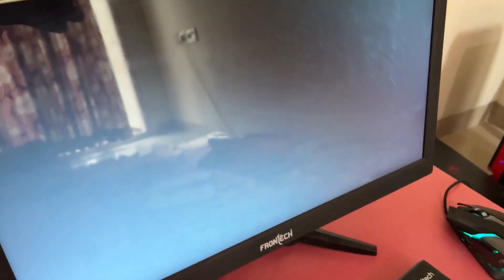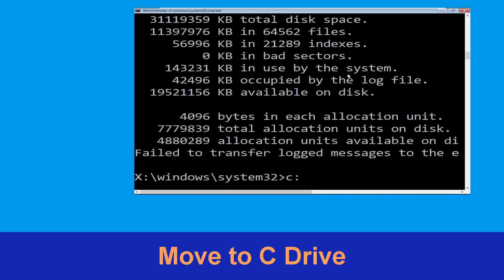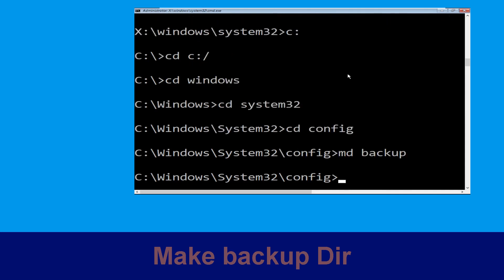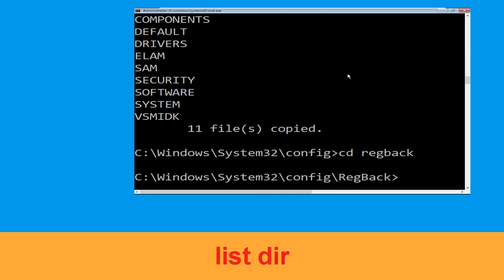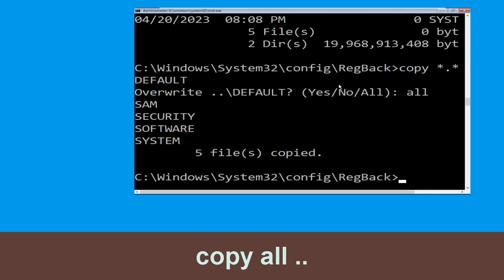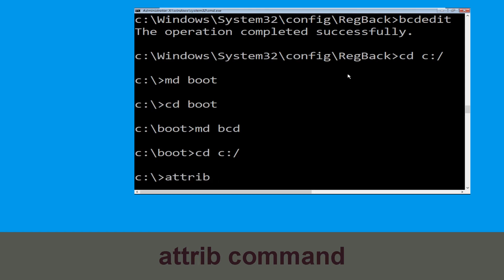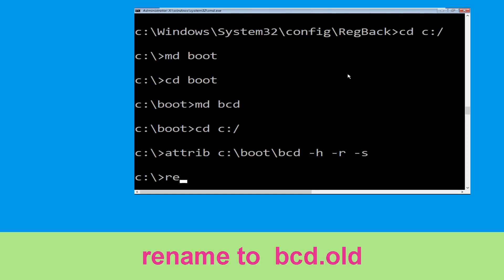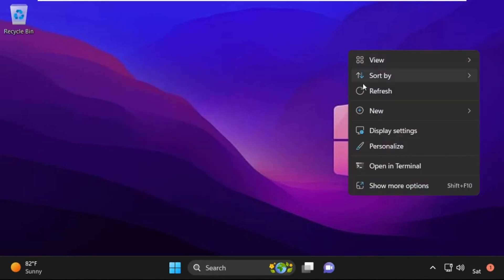Fix Error Code 0x0000001E Windows 11 Blue Screen Error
• IRQL_NOT_LESS_OR_EQUAL Error
• BAD_POOL_CALLER Error